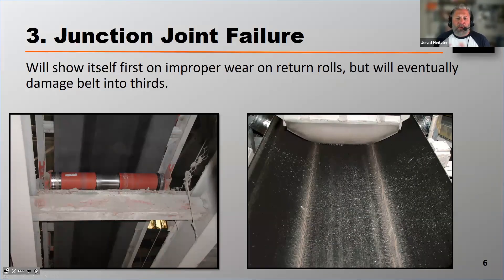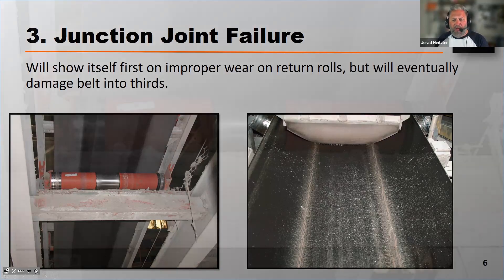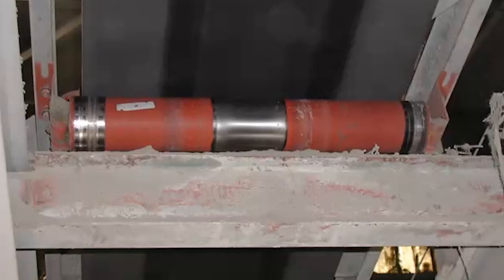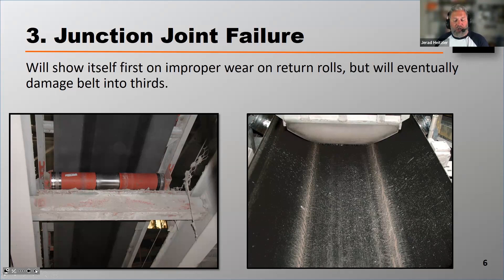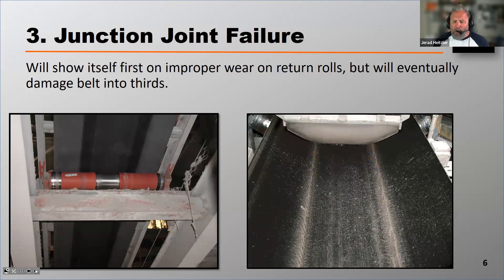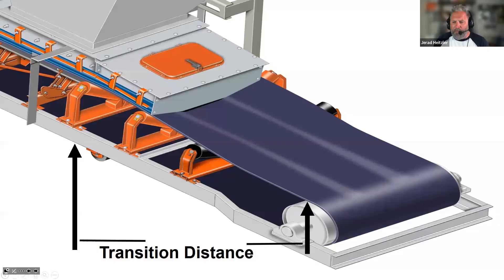Junction Joint Failure | Conveyor Belt Damage